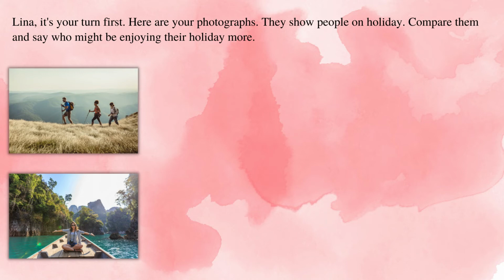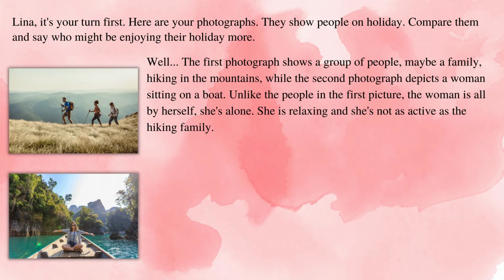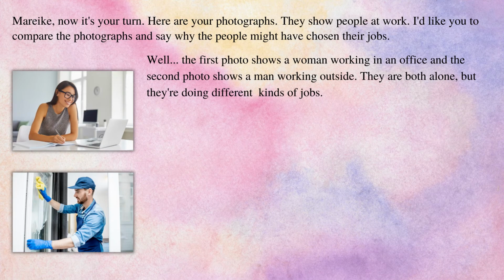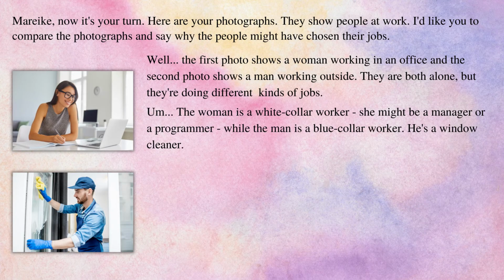how to compare pictures | FCE/B2 first speaking exam part 2 | HOW TO ENGLISH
In today's video I will help you prepare for your FCE (B2 first) speaking exam part 2.

FCE speaking exam part 2 requires you to compare two photographs and answer a question about them. In this video, I will give you some tips and teach you useful vocabulary you can use during your FCE speaking exam.

I've also prepared two examples of an FCE speaking exam part 2 (with 4 non-native English speakers).